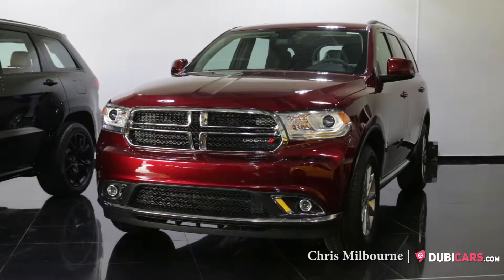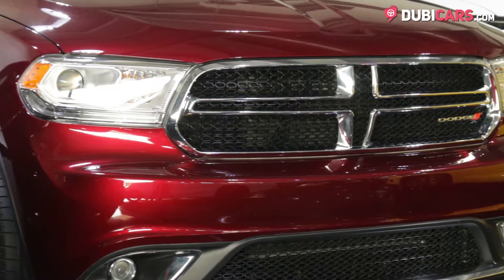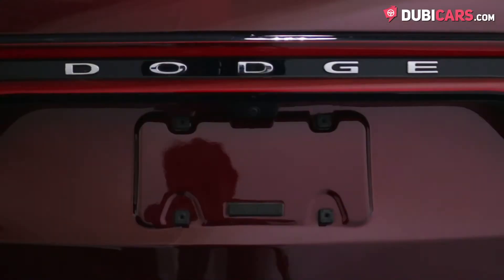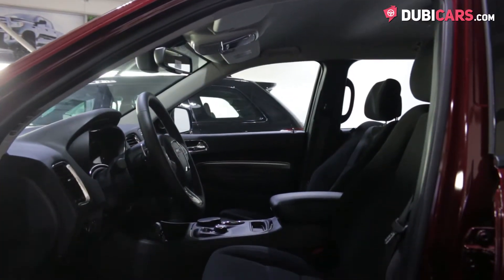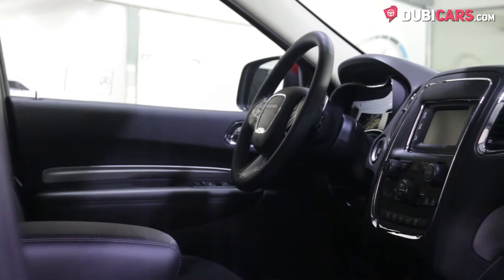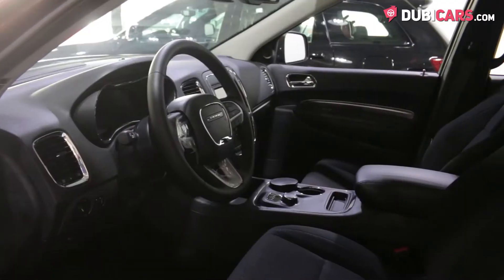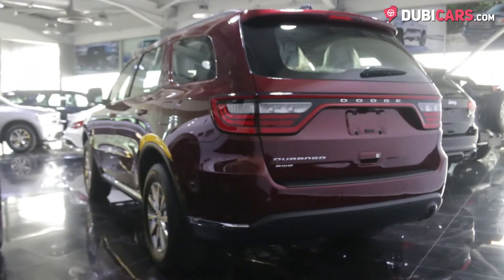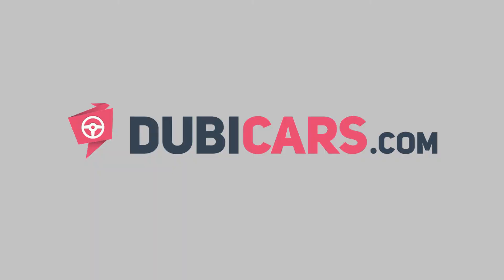Dodge Durango SXT 3.6L V6 AWD SPORT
- 30 days listing on Dubicars
- 7 days featured and

- 60 days listing on Dubicars
- 14 days featured